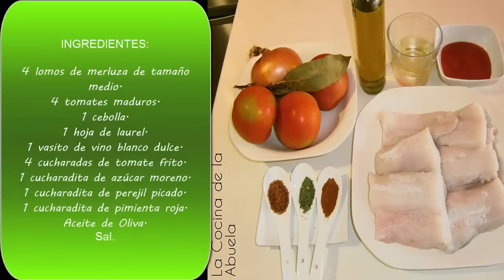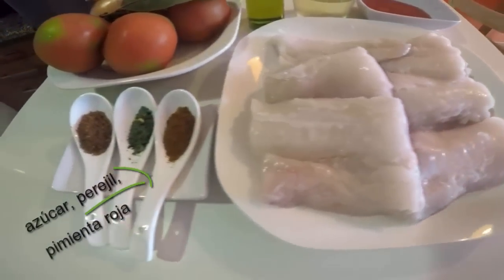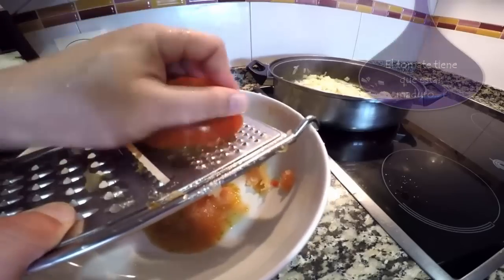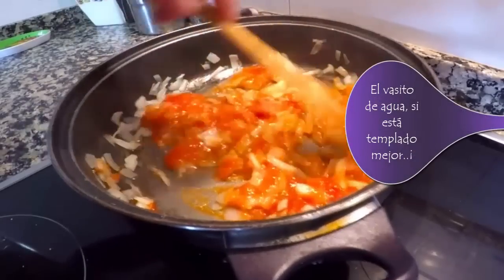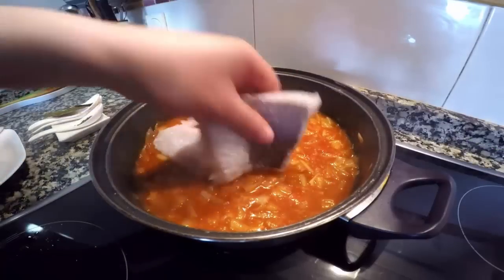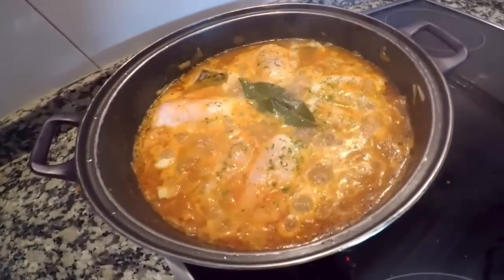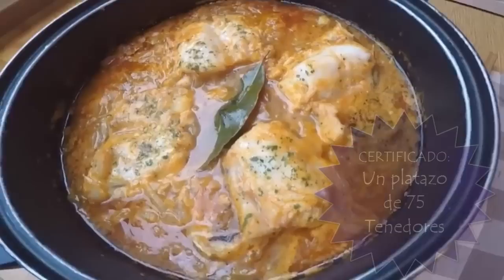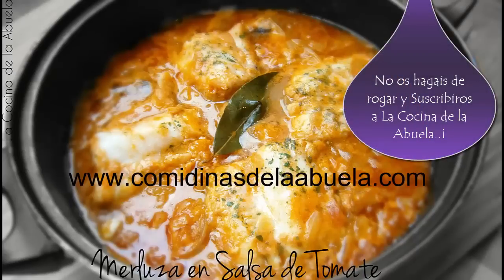Merluza en Salsa de Tomate La Cocina de la Abuela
Lomos de merluza en salsa de tomate. Una receta paso a paso, sencilla y con un resultado genial.